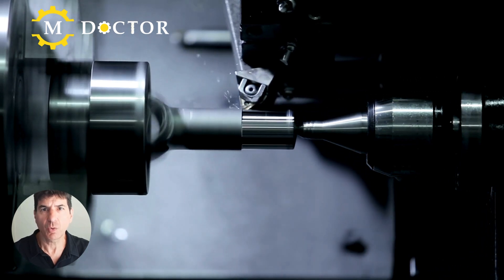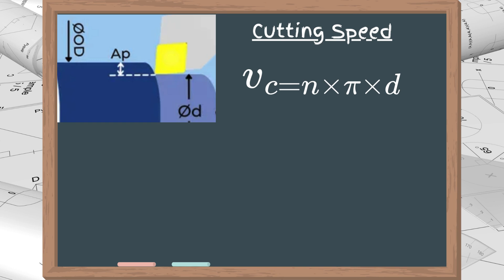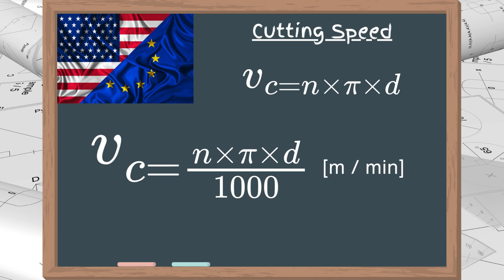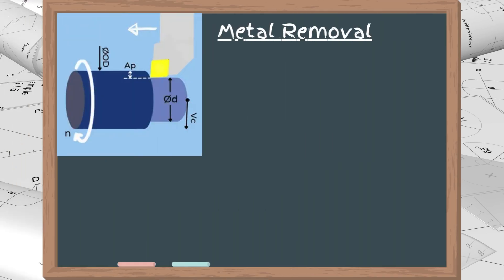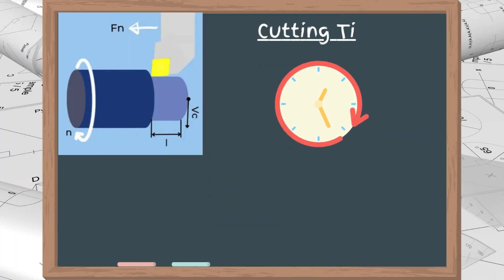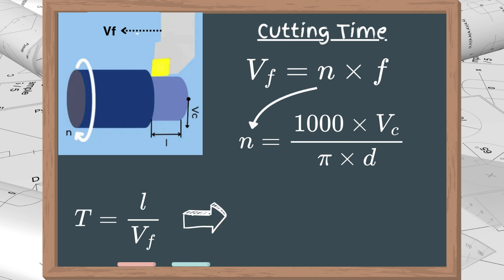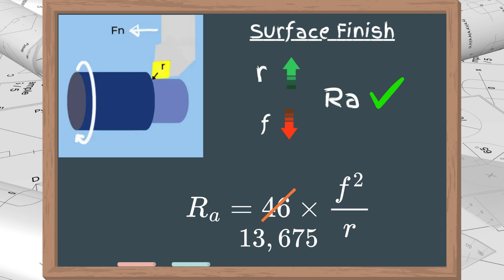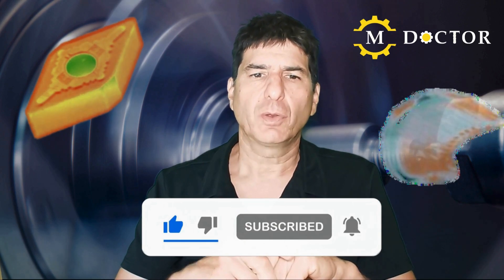Basic Turning Formulas - Machining Doctor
Welcome to the Machining Doctor channel! In this video, we dive deep into essential turning formulas that every machinist should know. Whether you’re a beginner, someone brushing up on skills, or an experienced machinist needing a reminder on the basics, we've got you covered! 🔍

- Cutting Speed (VC): Understand the relationship between spindle speed and workpiece diameter for both external and internal turning.
- Spindle Speed Calculation (n): Discover how to calculate spindle speed based on desired cutting speed to stay within machine limits.
- Metal Removal Rate (MRR): Learn how to measure productivity and machining power requirements effectively.
- Machining Cycle Time (T): Calculate the time required for one turning pass using linear feed speed.
- Surface Finish (Ra): Explore how feedrate and corner radius affect the surface quality and discover tips for improvement.

⏲ Chapters
00:26- Cutting Speed (Vc)
01:29 - Spindle Speed (n)
02:09 - Metal Removal Rate (MRR)
02:47 - Cycle Time (T)
03:40- Surface Finish (Ra)
00:00 - Summary